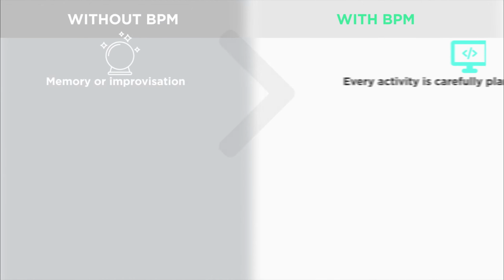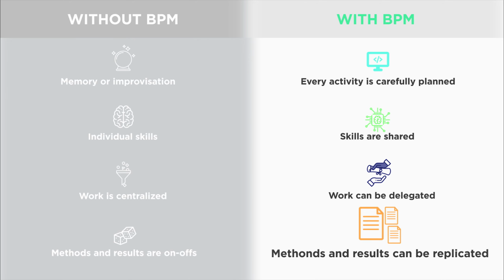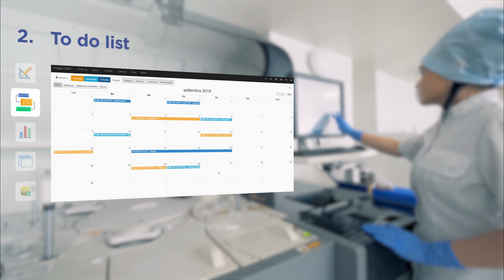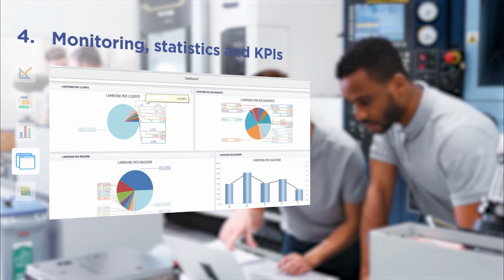BPM by Centro Software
BPM (Business Process Modeler) is a framework of tools for the rapid design and development of organizational flows, models, layouts and application programs.
For every user, role and context, company managers can put together the best procedure flow to enhance individual productivity, effective management and process safety.
Better processes lead to lower costs, higher revenues and higher levels of guidance and satisfaction for customers and employees.